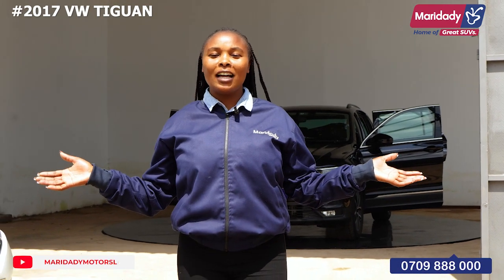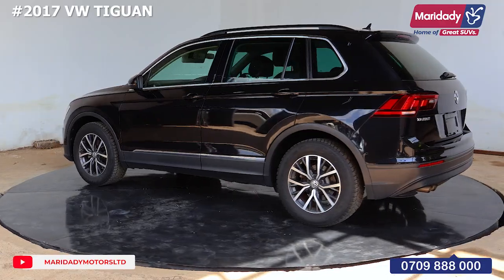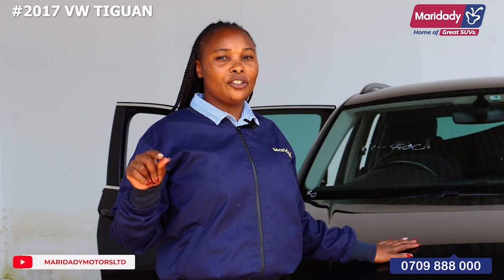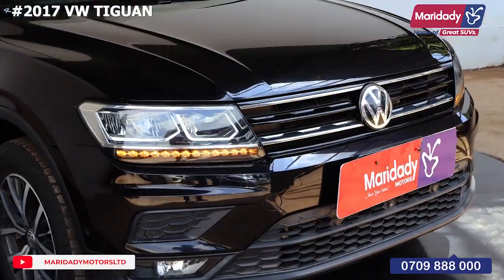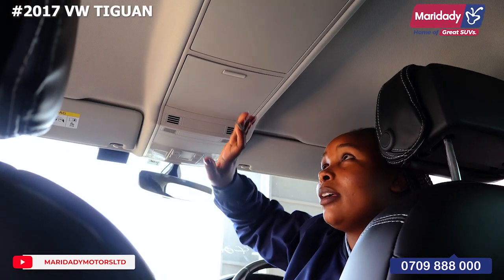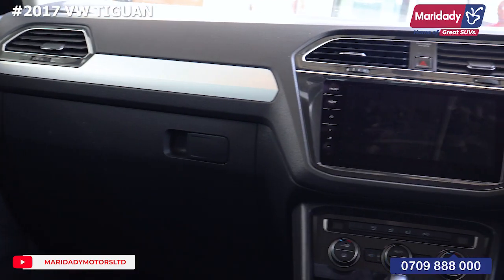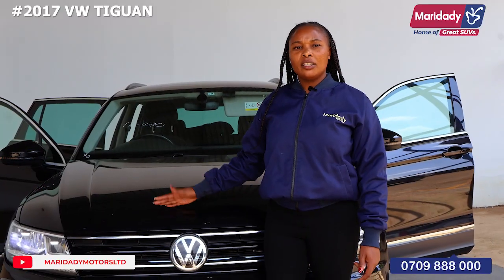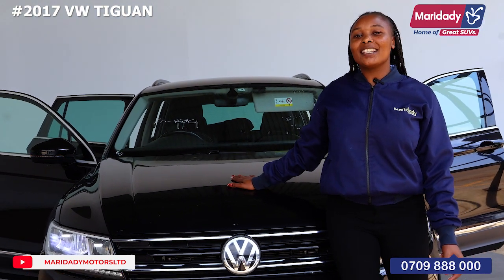2017 VW Tiguan Review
🎯Experience the 2017 Volkswagen Tiguan with Salome, now available for viewing at our showroom on Kiambu Road, Ridgeways.
Priced at KSh 4.1 million, this unit offers exceptional value for an SUV renowned for its performance, comfort, and advanced features.